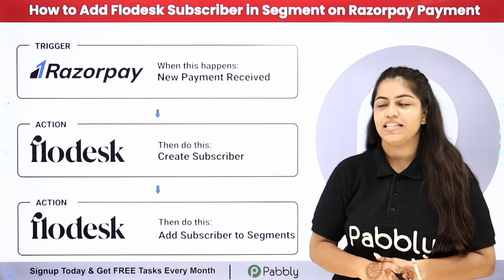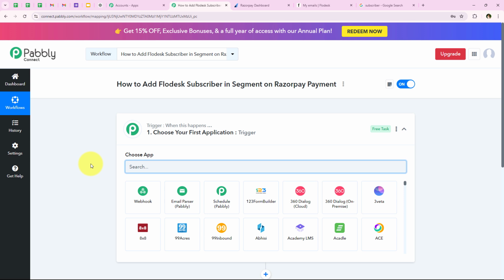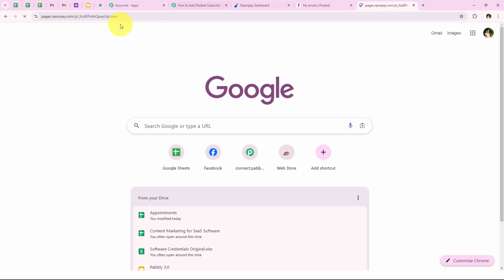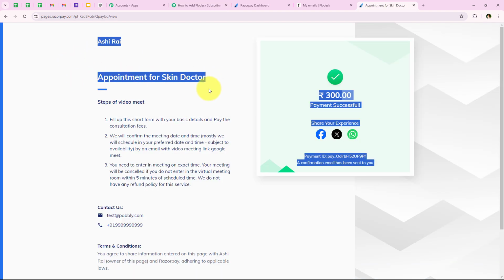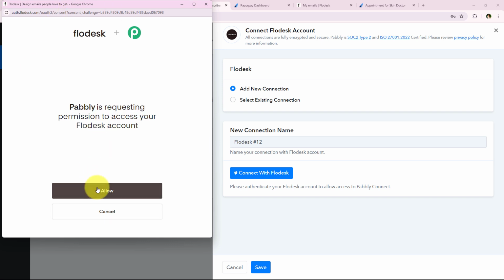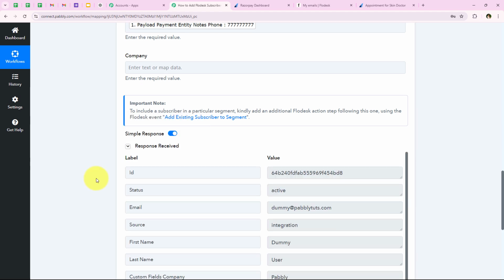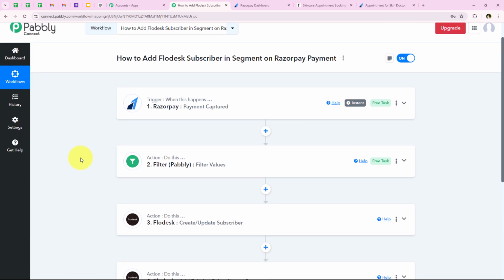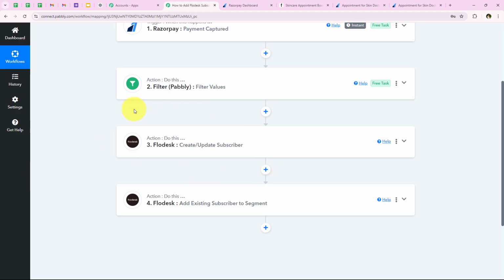How to Add Flodesk Subscriber in Segment on Razorpay Payment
Learn how to automatically add Flodesk subscribers to Segment whenever a payment is made through Razorpay using Pabbly Connect. This tutorial walks you through setting up an integration that captures payment events and updates your subscriber lists in both Flodesk and Segment, enhancing your marketing and customer data management.

In a skincare clinic, managing appointments efficiently is crucial to providing top-notch service. To streamline the process, I’ve set up an automation that integrates Razorpay, Flodesk.
When a patient books an appointment with our skin doctor and makes a payment via Razorpay, their information is automatically added as a subscriber in Flodesk. This allows us to send them personalized skincare tips, appointment reminders, and post-appointment care instructions. Additionally, their details are added to a Segment, helping us customize our marketing efforts based on their needs. This automation ensures that patients receive timely, relevant information, enhancing their overall experience at our clinic.

Benefits of Pabbly Connect:

1. Automation: Save time, money, and resources by automating tasks.

2. Integration: Connect various web services to create efficient workflows.

3. Security: Enjoy industry-standard security for your data.

4. Scalability: Easily add new applications and services to your workflow.

5. Cost-effective: Choose from plans suitable for different business sizes, with no charges for internal tasks.